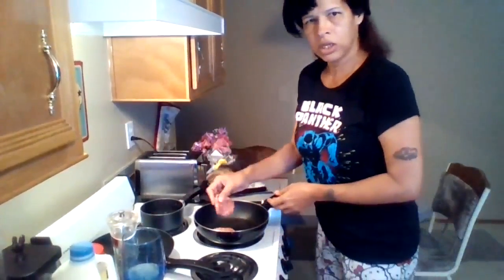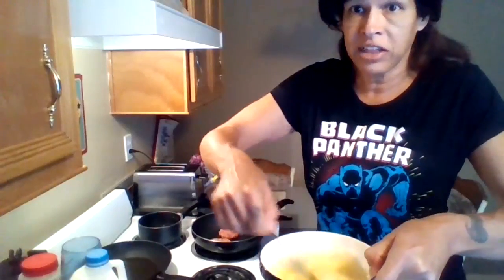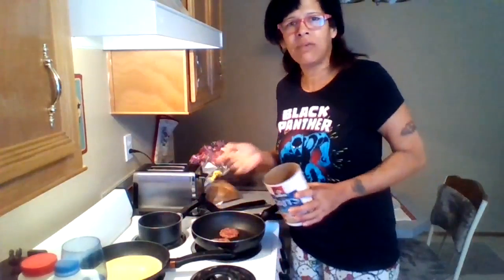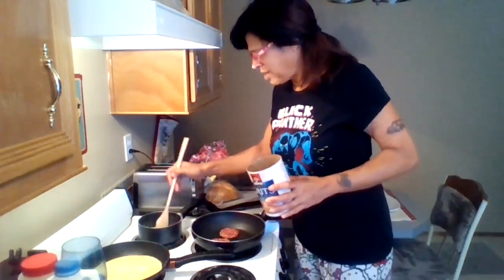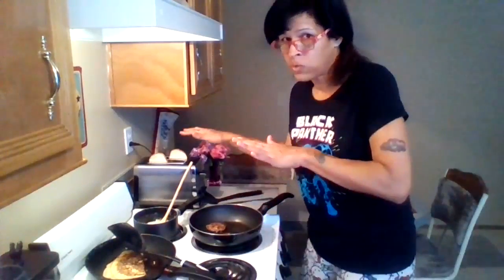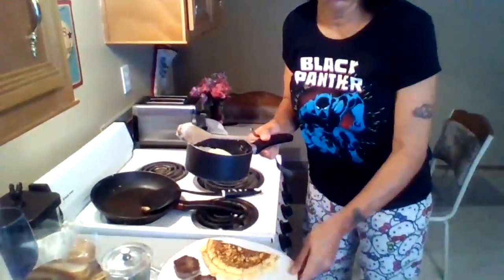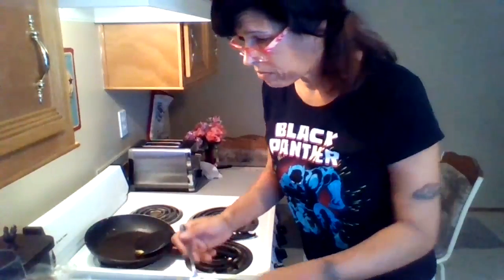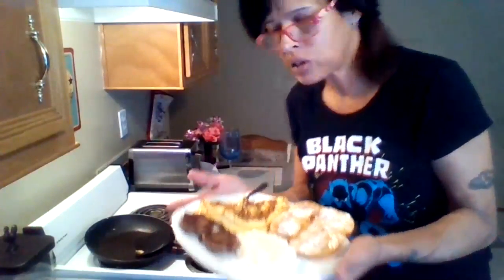Breakfast Cooking & Conversation ~ Over50andFantabulous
Let's cook some breakfast.   Talk topics:   Overeating,  getting into relationships for the wrong reasons (37:25)  and knowing how special you TRULY are.  Thank you so much for tuning in.